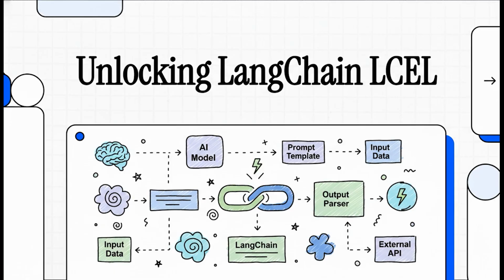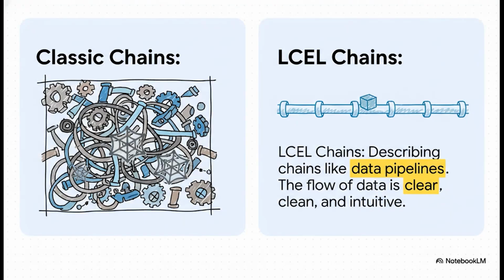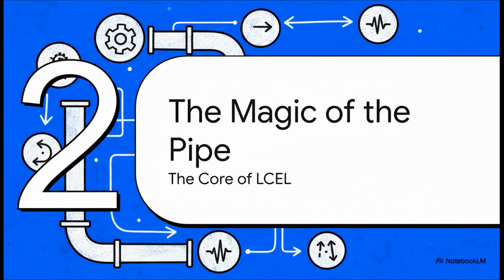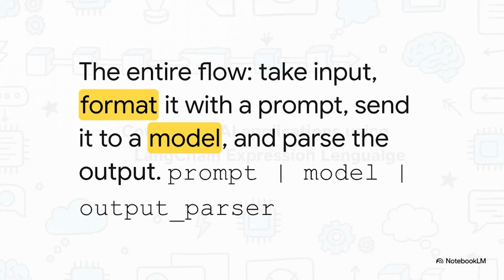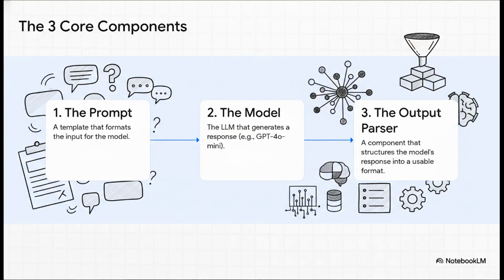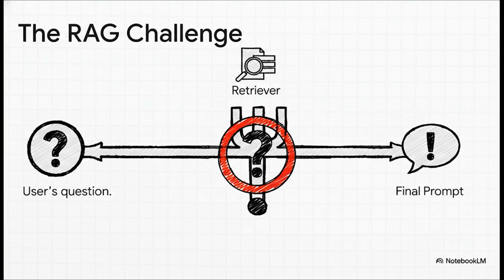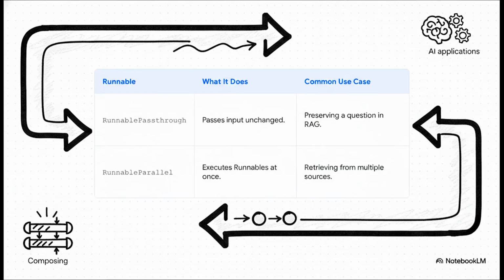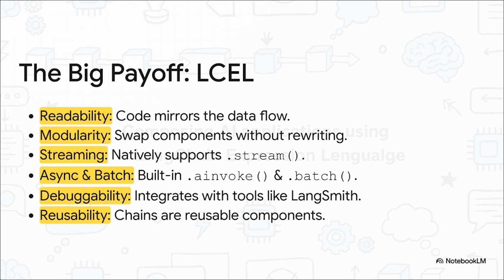Stop Hardcoding Prompts! Master LangChain LCEL & Structured Output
Master the core building blocks of the LangChain ecosystem!

In this tutorial, we move beyond basic API calls to explore how professional developers build reliable, production-ready AI applications. We’ll break down the LangChain Expression Language (LCEL), dynamic Prompt Templates, and how to ensure your model always returns valid data using Structured Output.

What you’ll learn in this video:

Prompt Templates: How to create reusable structures for String and Chat-based models.

MessagesPlaceholder: The secret to handling dynamic conversation history effortlessly.

The Power of LCEL: Why the pipe operator (|) is the most efficient way to chain Prompts, Models, and Parsers.

The Runnable Protocol: How to get async, streaming, and parallel processing for free.

LangSmith & Debugging: Using traces to find failures and analyze latency in non-deterministic systems.

Scaling Up: A look at Mirascope and Lilypad for high-volume production environments.